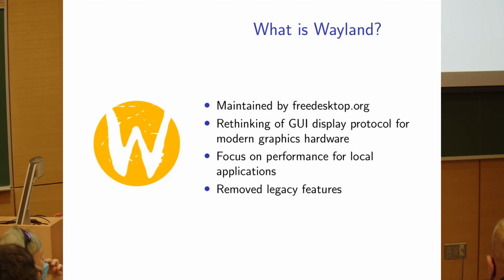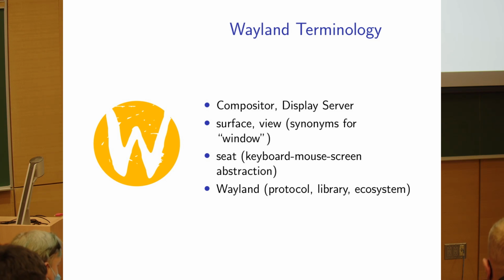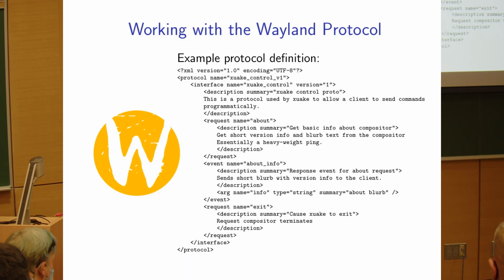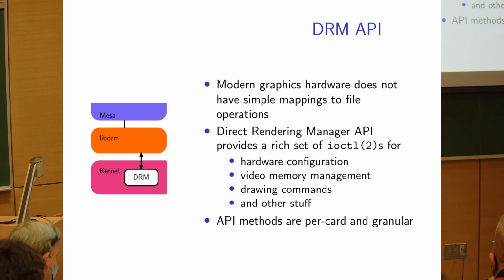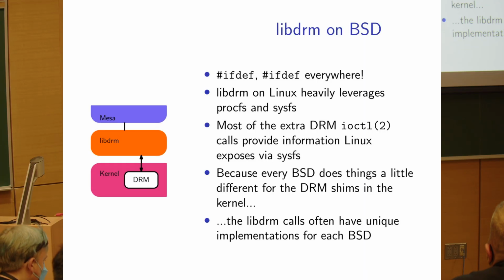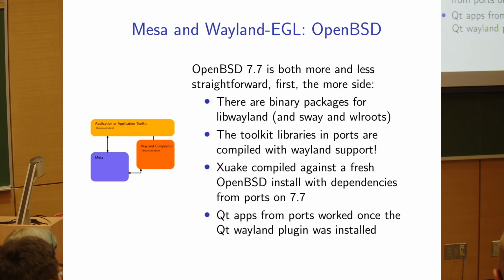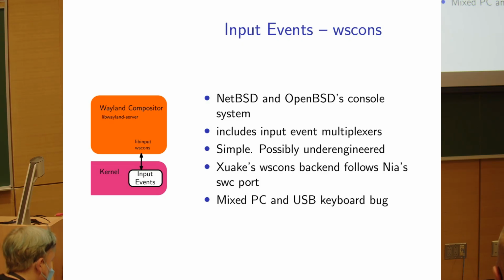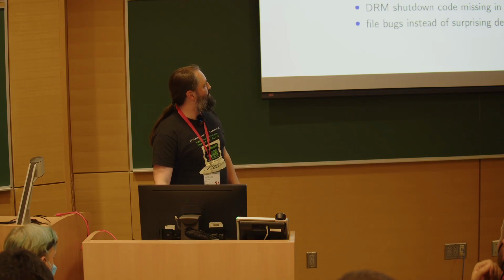Adventures in porting a Wayland Compositor to NetBSD and OpenBSD by Jeff Frasca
I'm typing this in my Xuake Wayland Compositor on OpenBSD.

I started this journey on the NetBSD 9.99.x branch and ended up having to dig into the guts of wscons, mesa, libdrm, the kernel drm subsystem, the AMDGPU driver and more. I have a couple of very small, but hard fought patches in the NetBSD kernel. It's not over yet, either. I still have a few bugs around the compositor shutdown process and a lot of integration work to be able to hope to have other people try this out.

Topics to cover in the talk include (but are not limited to):

    History of Wayland and other background info

    How your graphics stack and driver is organized and actually works

    The actual porting journey on both NetBSD and OpenBSD

    A Demo! I should be able to show it running

    Current status, future work